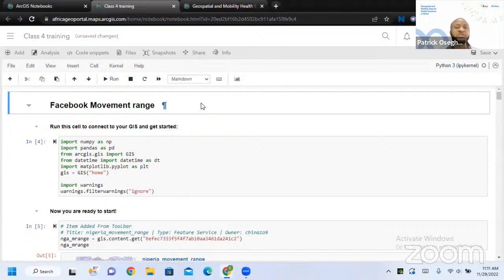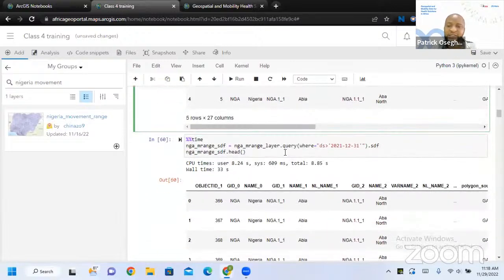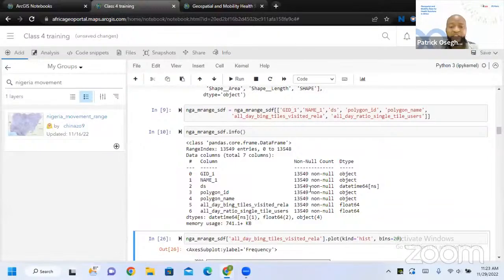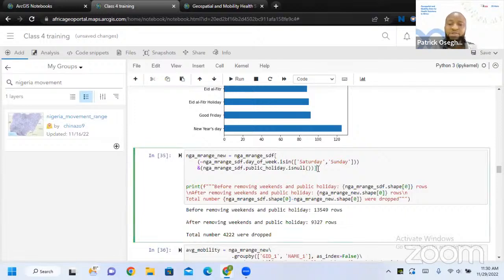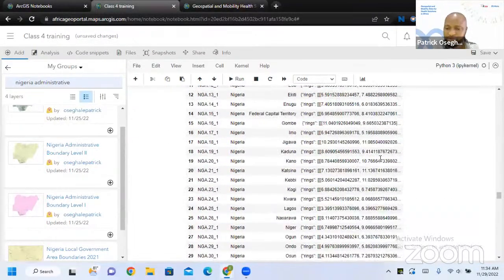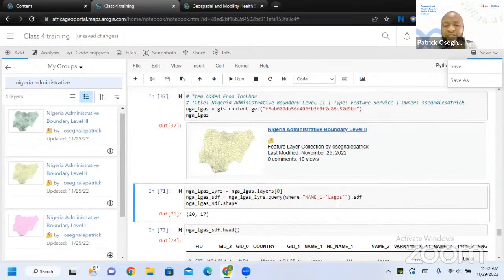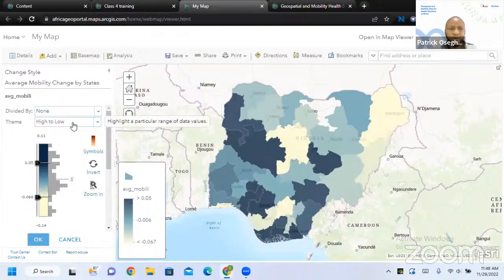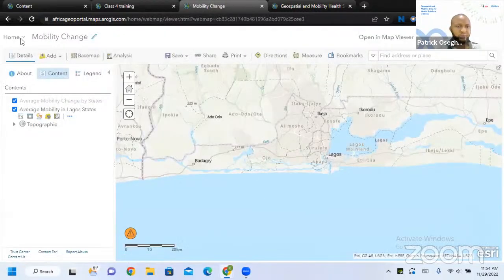Geospatial and Mobility Data for Health Solutions in Africa - Day 4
Geospatial and Mobility data has been used to build health solutions during pandemics around the world.

Watch and learn how to use Geospatial and Mobility data to build health solutions for your local community.